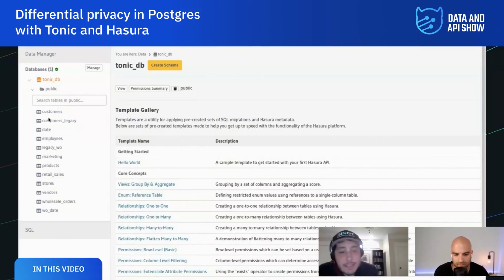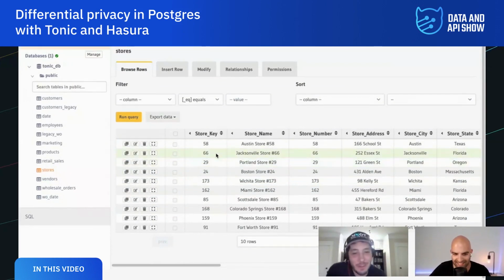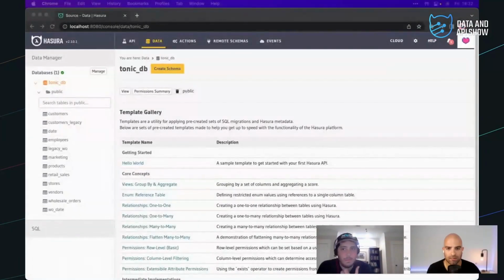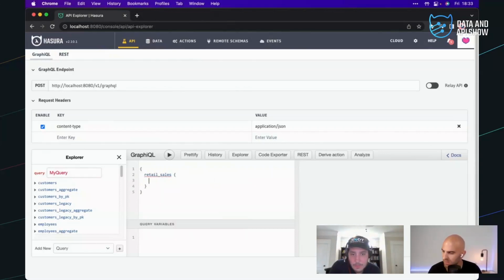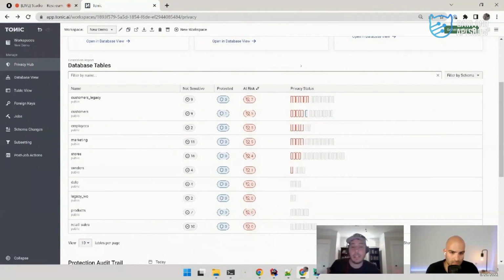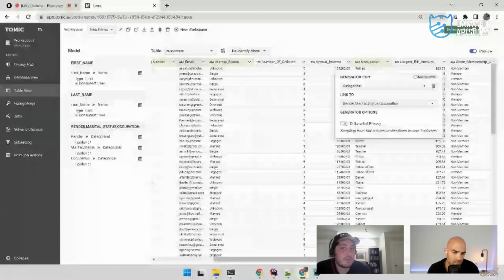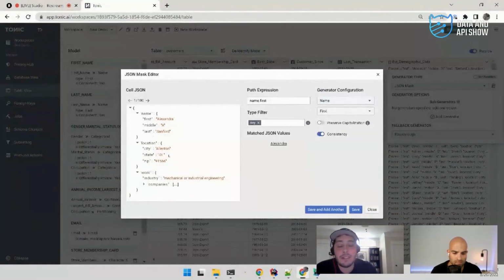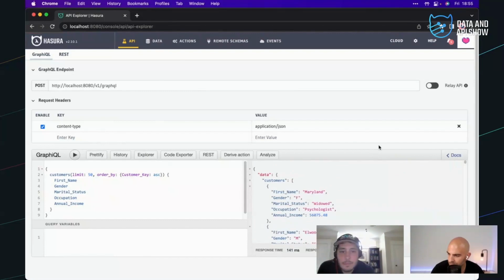Differential privacy in Postgres with Tonic and Hasura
In today's show, we look at deidentifying data with commercial vendor Tonic. Looking at the problem set of getting "good" fake data in your system for both development and analysis.

0:00 Intro
01:05 Welcome
02:50 Adam's background
03:40 The need for deidentified data
05:00 Fake data is not garbage data
07:40 Example of challenges in deidentified data
10:00 Asking questions
12:30 What was the background to solve this problem
16:50 Jesse learns the difference between deidentified and deanonymized
21:00 Mockeroo and Tonic
22:30 Geo data for deidentified
26:50 Demo Hasura
32:00 Demo Tonic
54:00 Adam's recommendations
55:00 Closing